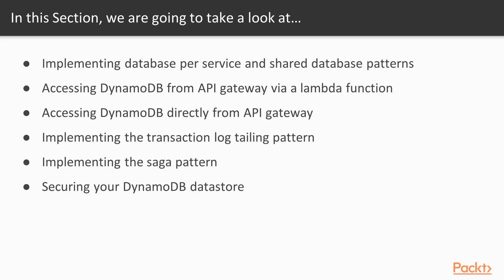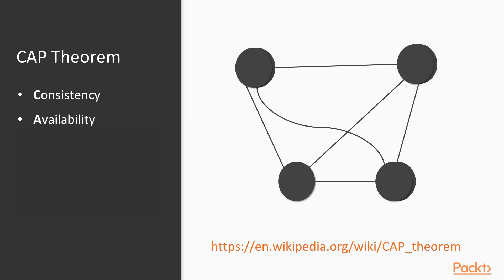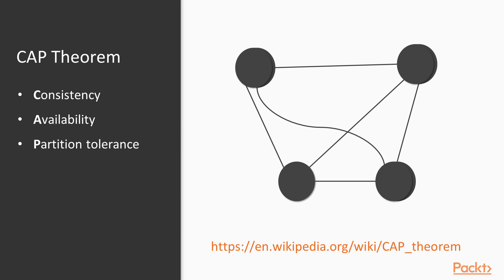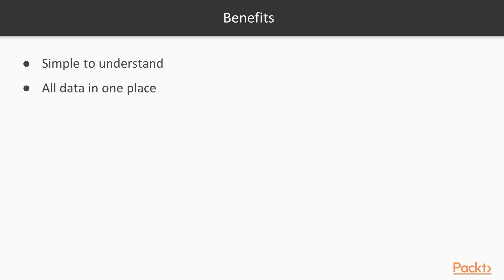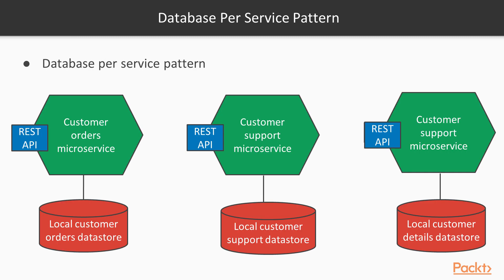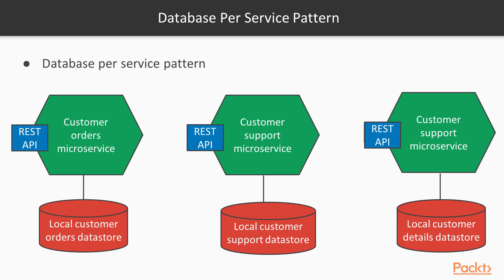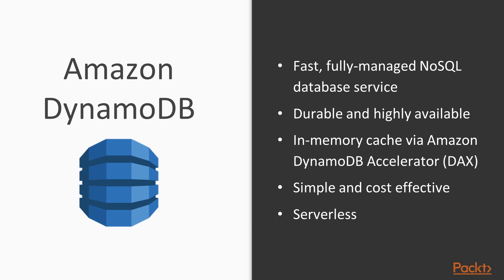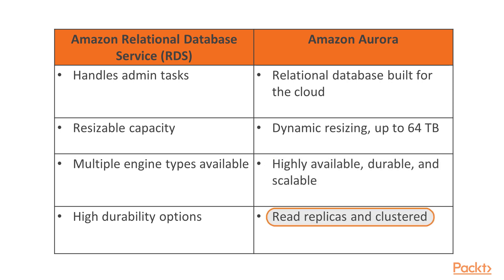Implementing Serverless Microservices Architecture Patterns: Implement DB Per Service|packtpub.com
This video tutorial has been taken from Implementing Serverless Microservices Architecture Patterns. You can learn more and buy the full video course